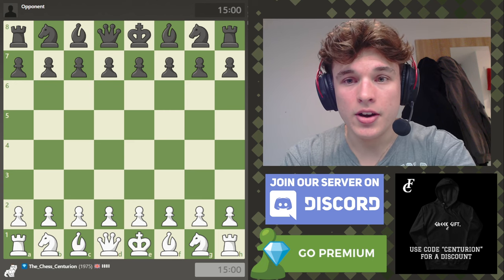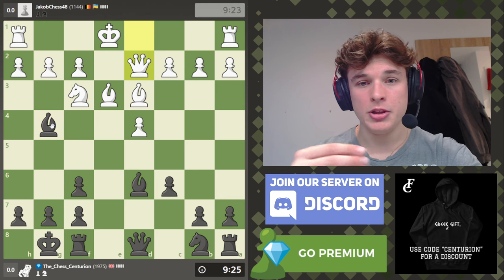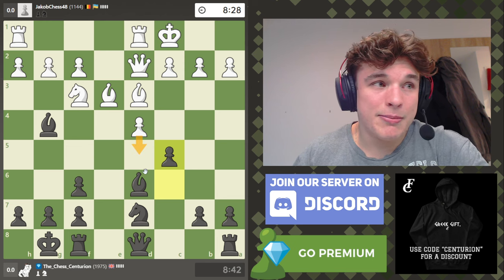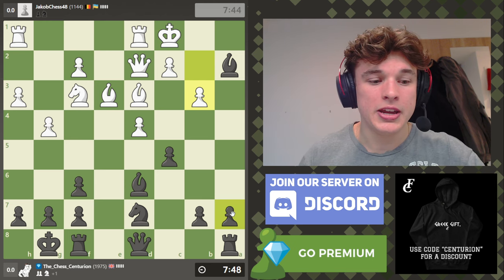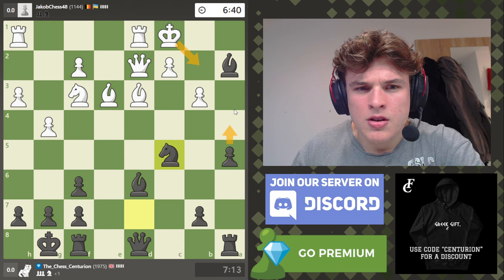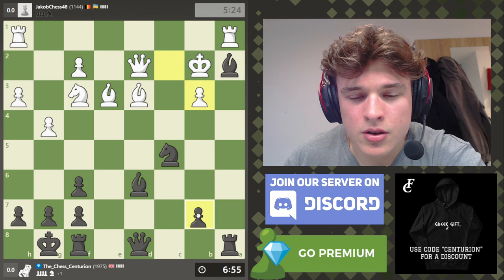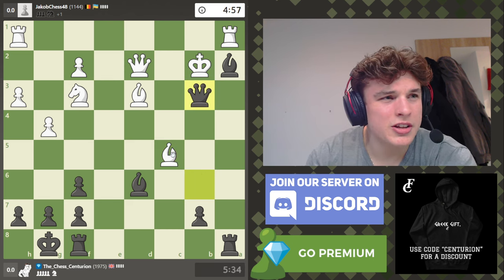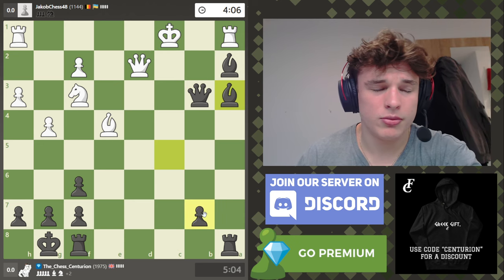STOP Overlooking This Caro Kann Line! (thechessnerd Rapid Tournament Round 1)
I played a Caro Kann Tartakower Variation (this line is really overlooked so book up!) in the first round of a random chess.com rapid tournament set up by the illustrious thechessnerd on Youtube (great channel btw). All my Caro Kann players and 1.e4 players are gonna want to see this. Caro Kann forever!!